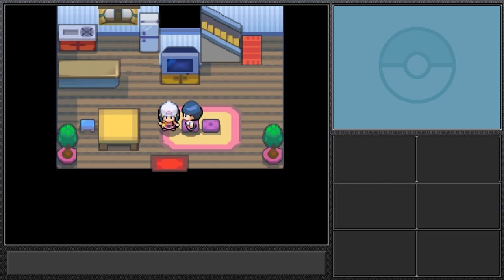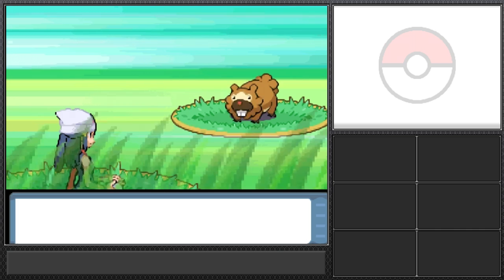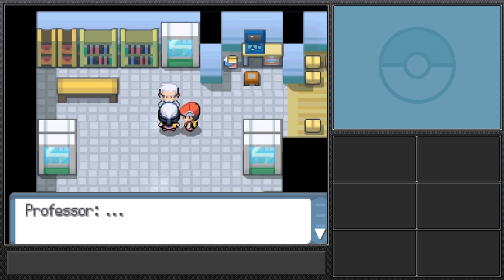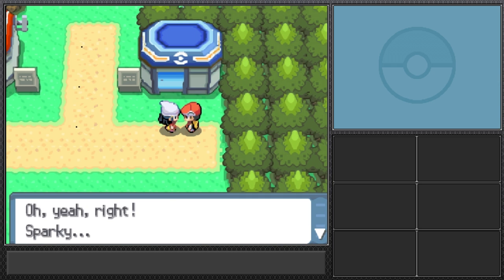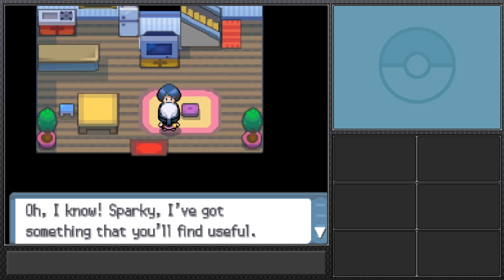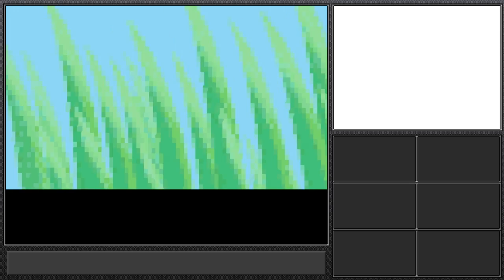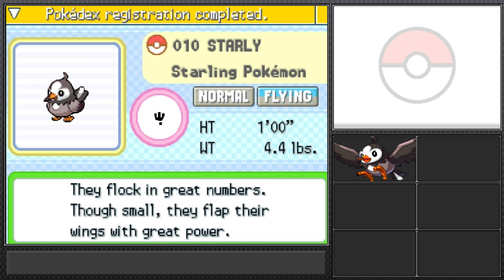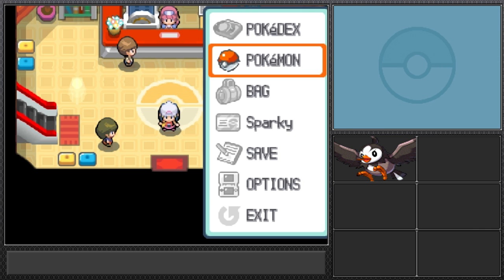Pokemon Diamon Mono-Type Run - 1 - Winning Type!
Well here it is! looks like the winning type was Flying!
after the tradegy of Pokemon Ruby, Hopefully this one will be just as fun!
Let the Birds rule the sky!
3 flying, 2 bug, and a few other votes! Thanks for your votes!
Check out his other great work.

Trearsury Into Provided by:
Laurent Caccia

Mono Run Rules
1. You may only use 1 type of Pokemon throughout the whole game
2. Duplicates are not aloud
3. If a Pokemon Faints it is dead and cannot be reused (Store in PC or
Release)
4. You must nickname all Pokemon to gather a closer bond with them
5. You may only catch 1 Pokemon of your type per Route
6. You may only use your starter pokemon (if it's not of your chosen type)
until you can get one pokemon of the type, whether from trading or wild
encounter.
7. HM Slaves are allowed, but not to be used in battles
8. If all you party pokemon faint and you have no backups then you lose.